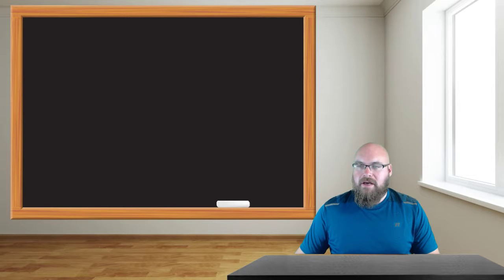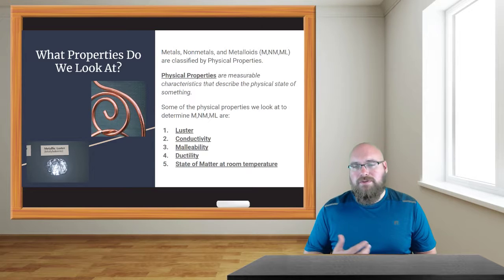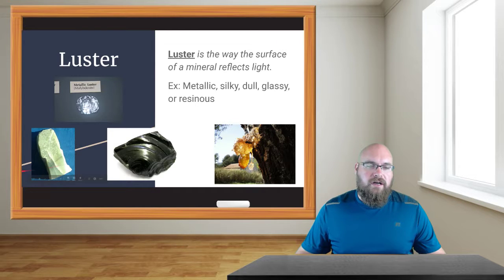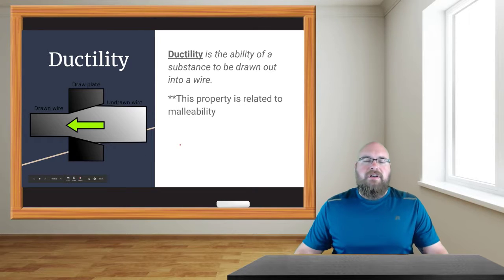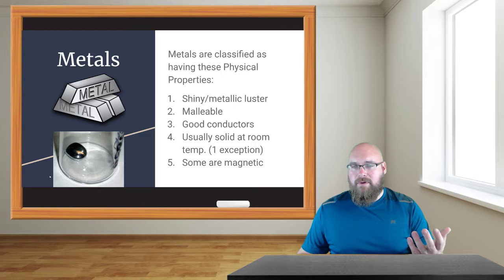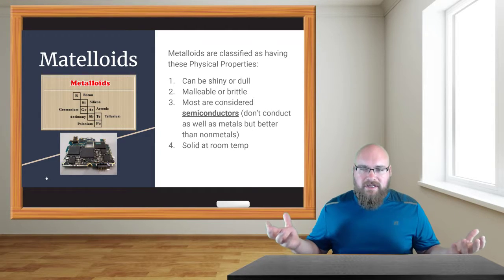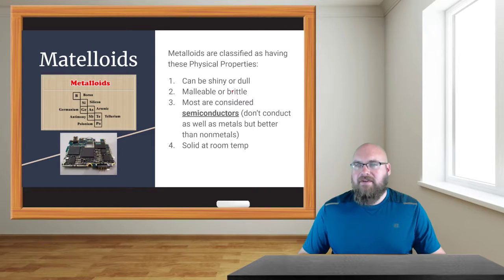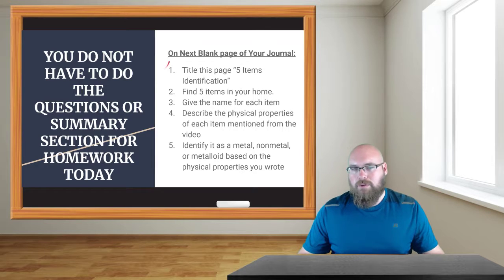2018 M, NM, ML